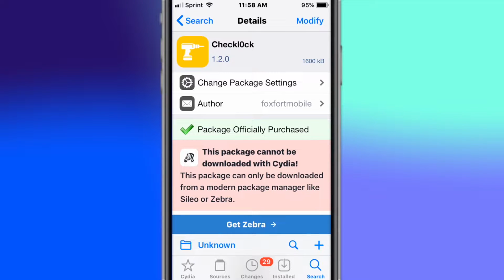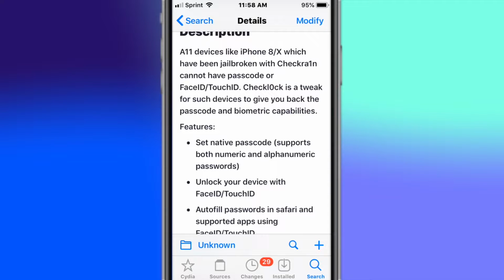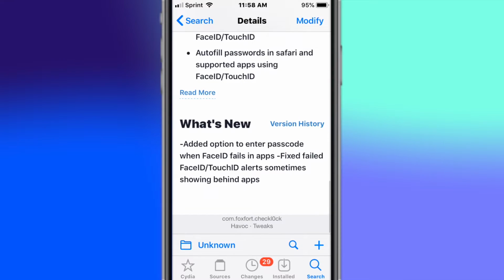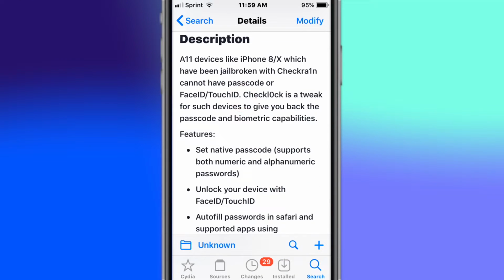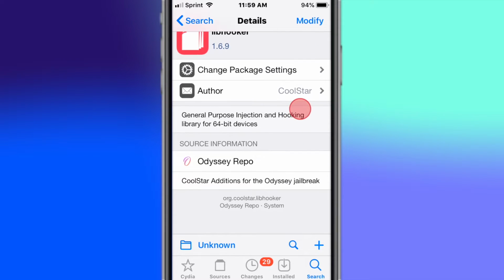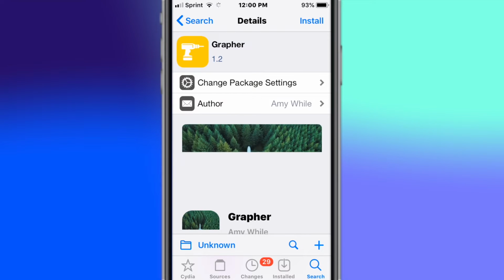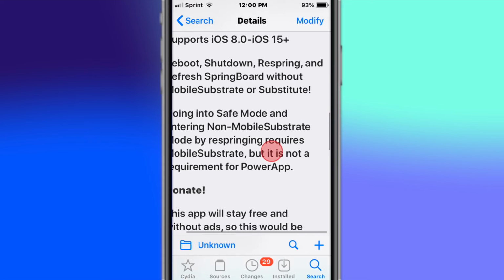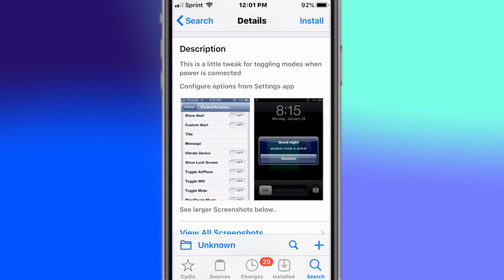Top BEST Updated Jailbreak Tweaks for iOS 11/12/13/14 (Checkra1n, Odyssey, Unc0ver + Chimera)